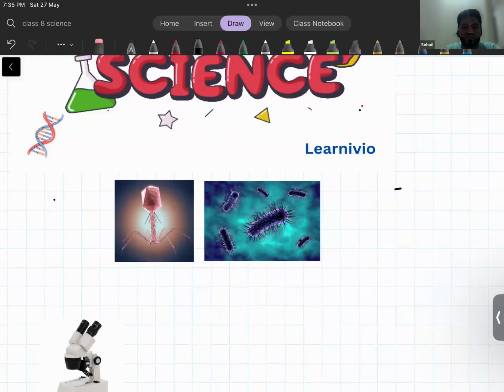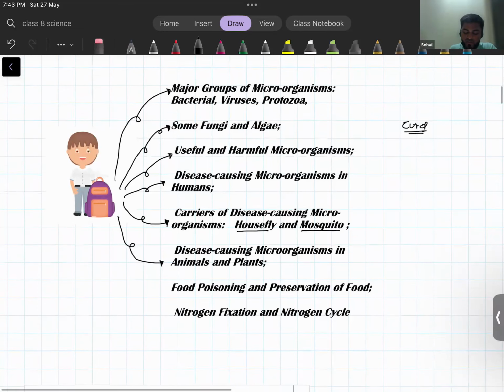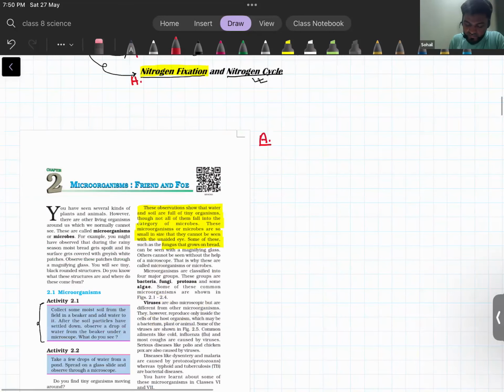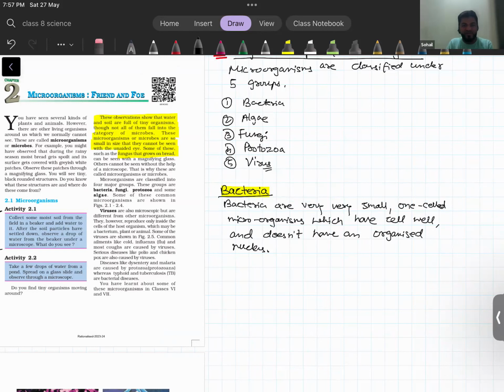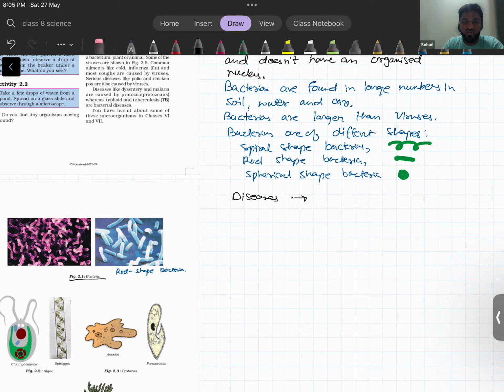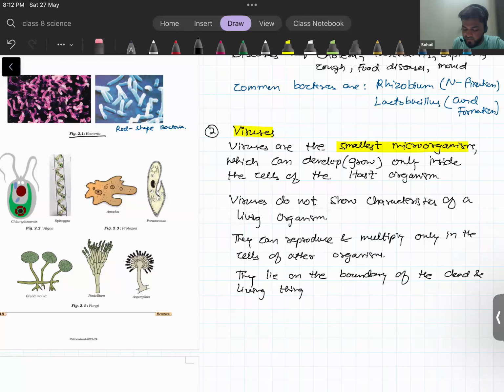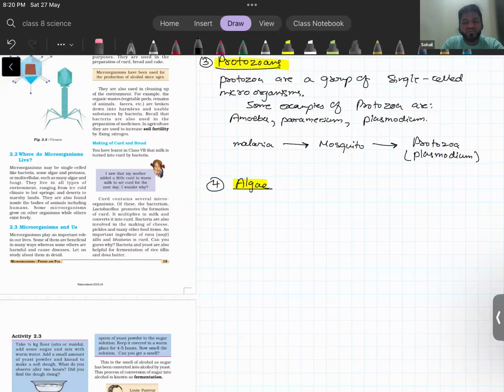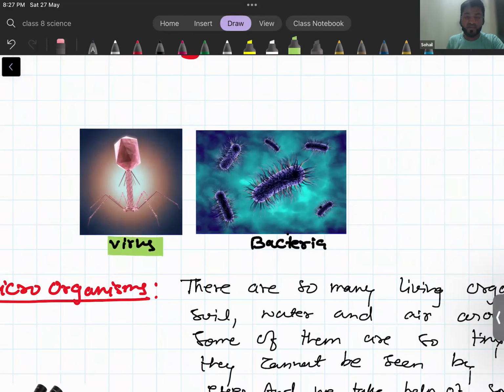Learnivio | Science Lect 8th S1 27-05-2023